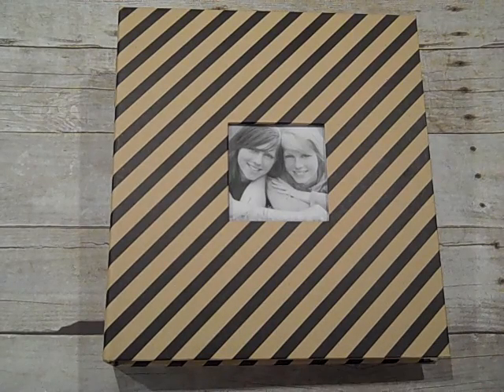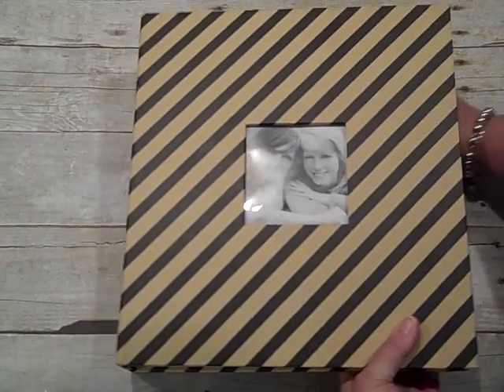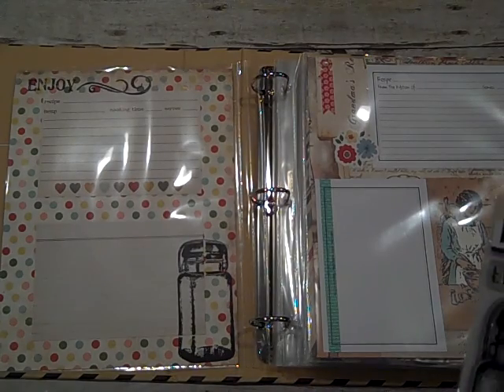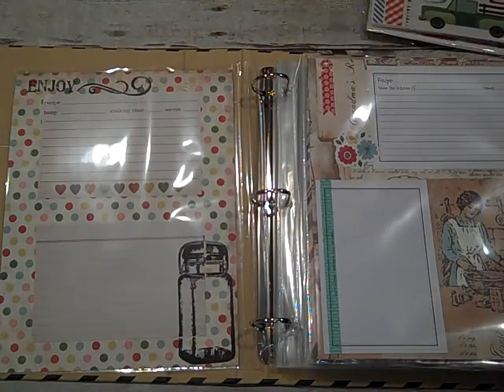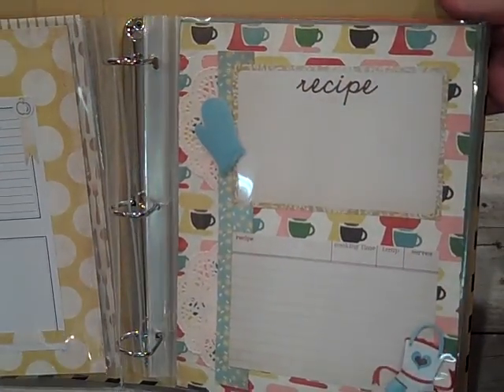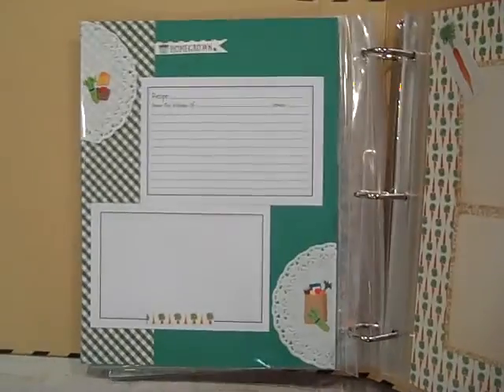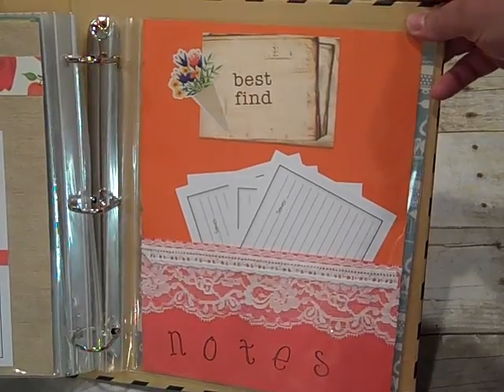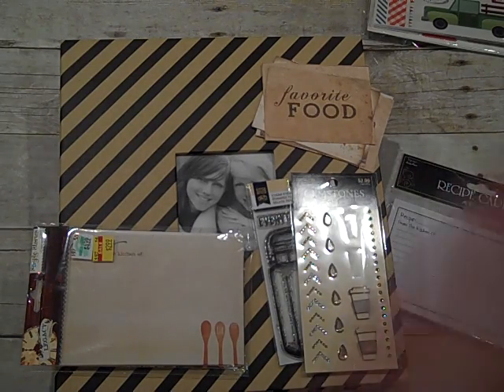Episode #492 ~ "Mother's Day" Recipe/Scrapbook Gift for My M-I-L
Hi Everyone,
  I've been working on a recipe/scrapbook album for my M-I-L for Mother's Day 2016. She came over recently with all her recipes written on notebook paper stuffed into a ZipLock Freezer Bag. Well, being the scrapbooker that I am, the wheels started spinning and I hit the scrapbook store to gather supplies. I've used a variety of different companies paper, punches and stickers. If you are interested in something specific, please just ask! Otherwise, if you are looking to shop for Stampin' Up! products you can visit my online store 24/7 from the comfort of home.
***Please use APRIL"S HOSTESS CODE: CBKVAJXR ***